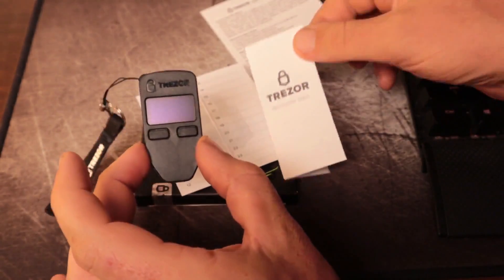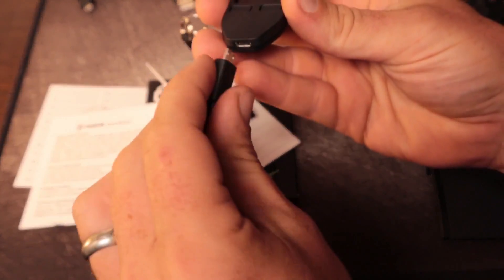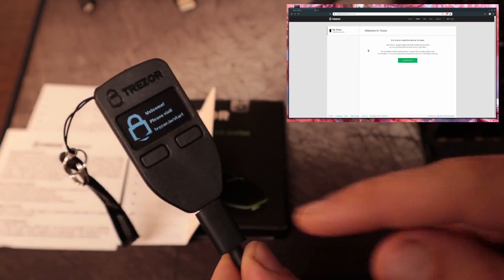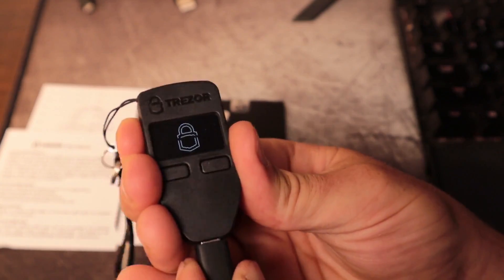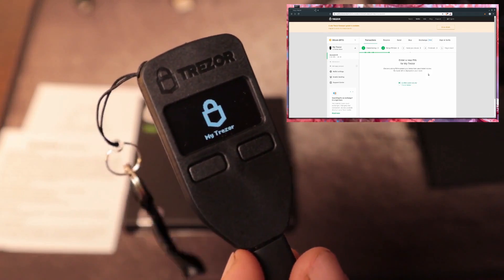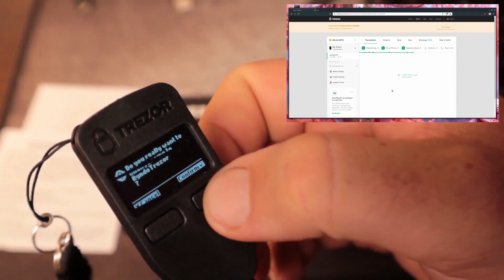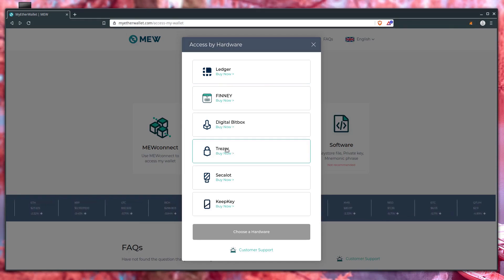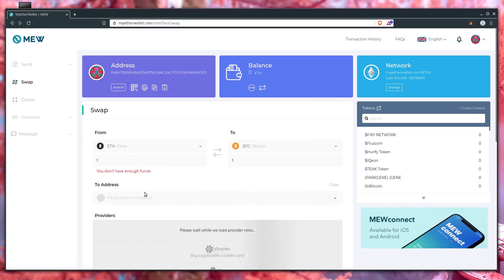How to Setup & Use Trezor One on Linux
The Trezor One is a great Hardware Wallet for storing, sending, and receiving cryptocurrency and blockchain assets.